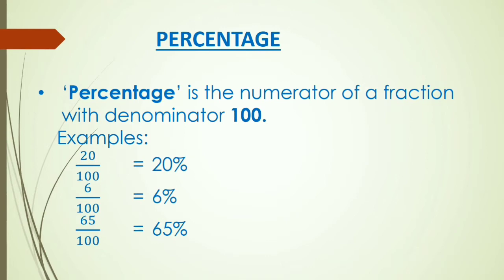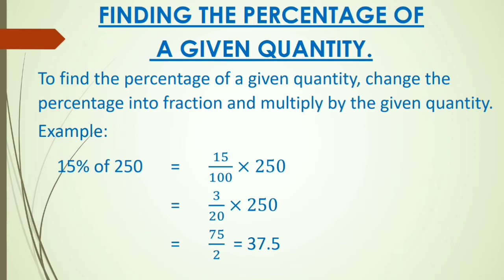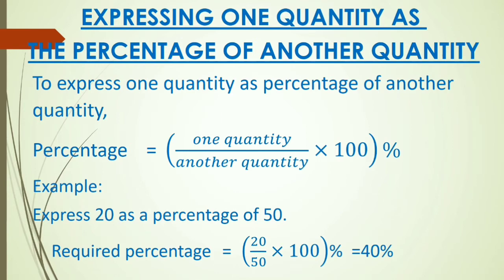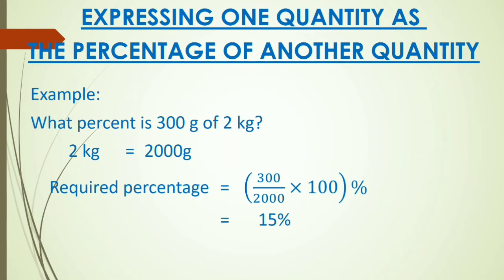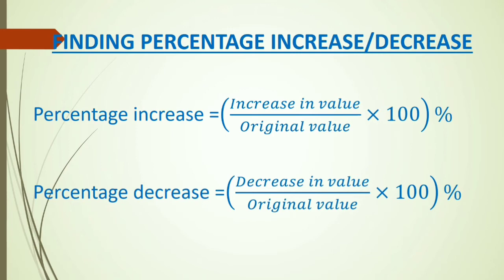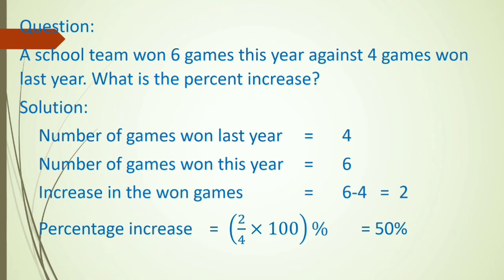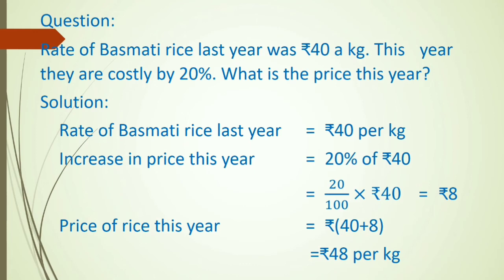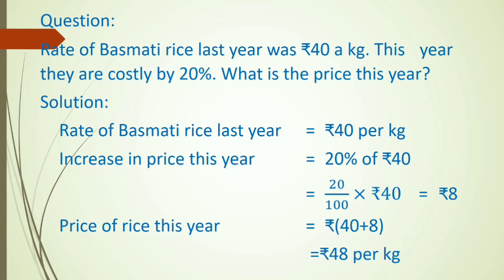PERCENTAGE AND ITS APPLICATIONS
CL.7  // MATHS